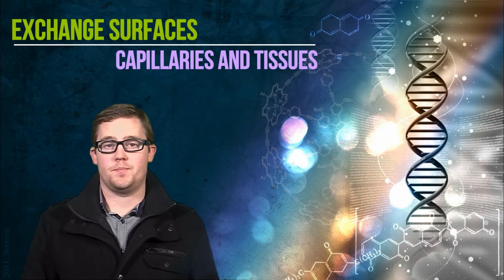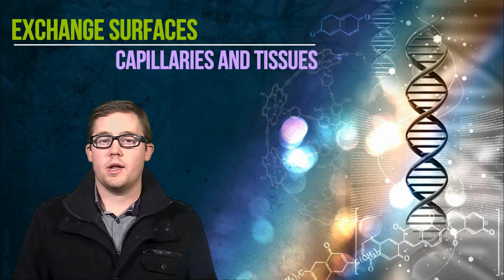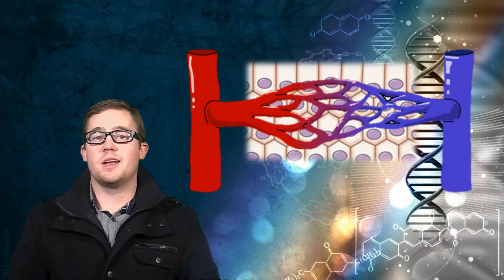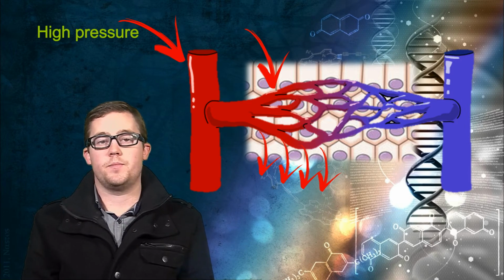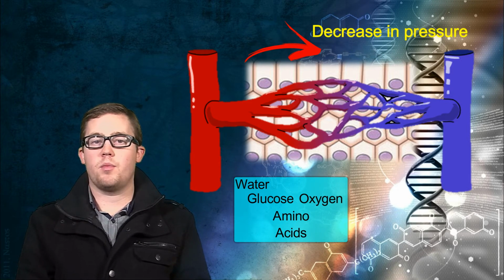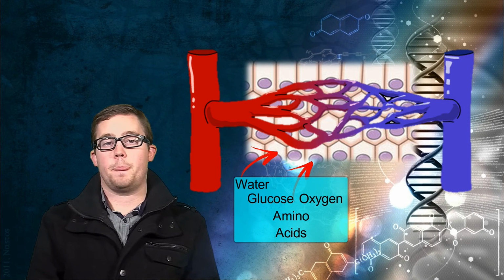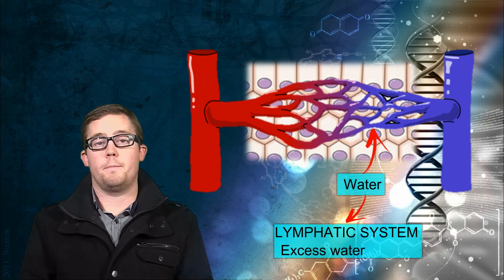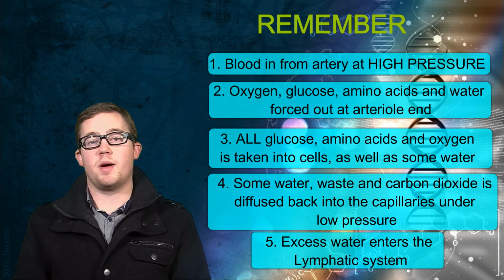Exchange surfaces part 2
Capillaries and Tissues